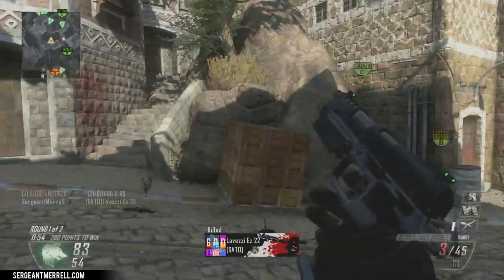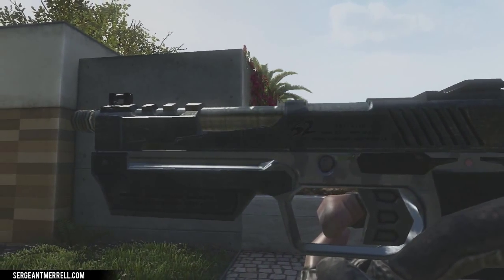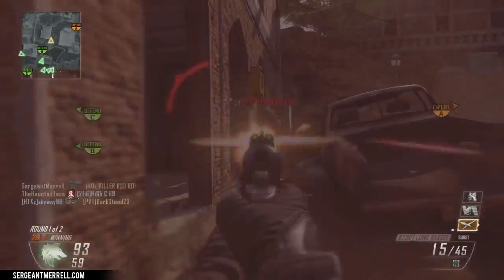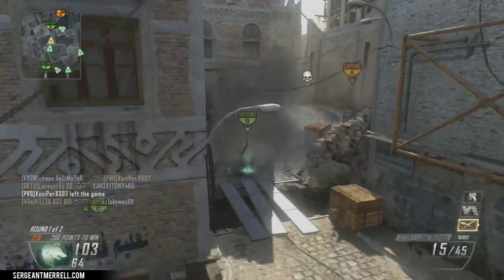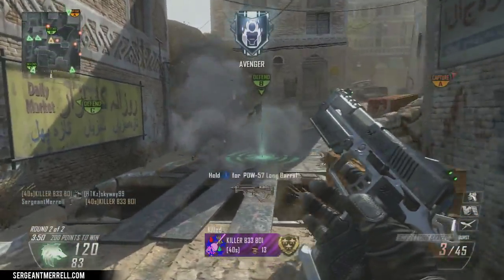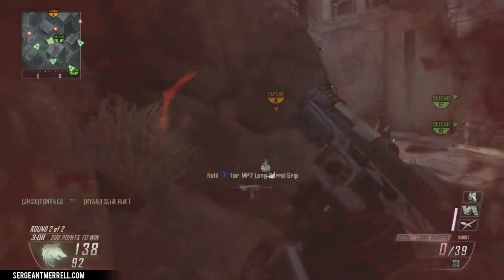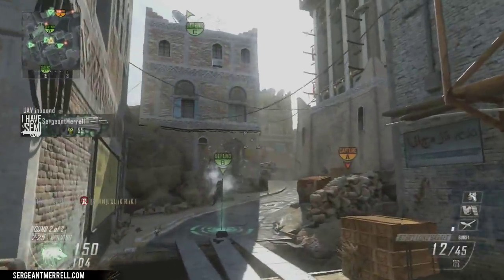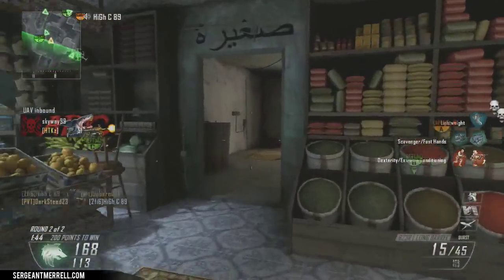B23R Pistol | Italian Design | Black Ops 2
Today, we're going to take a closer look at the B23R in Black Ops 2. This is based off of the B93R and has a lot of interesting changes made to it in-game.